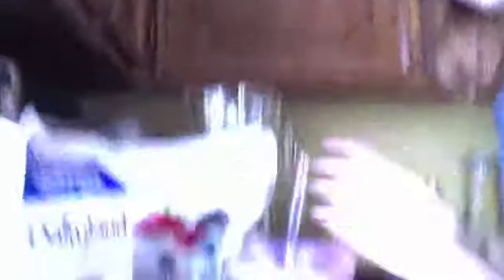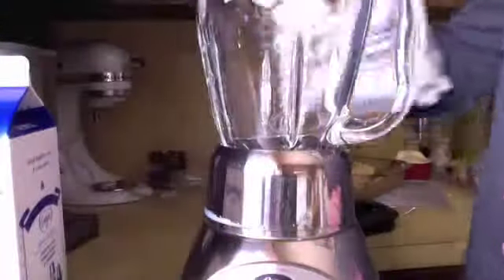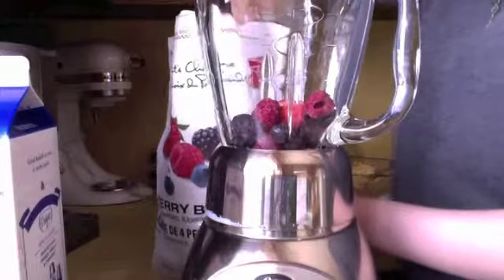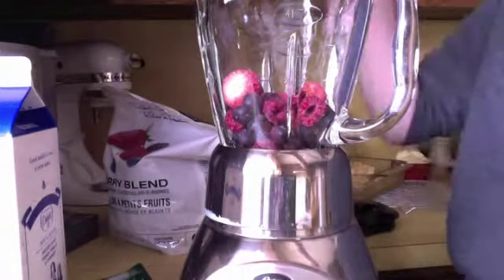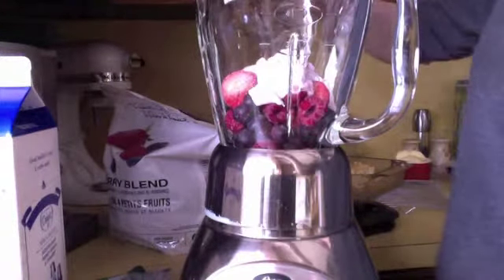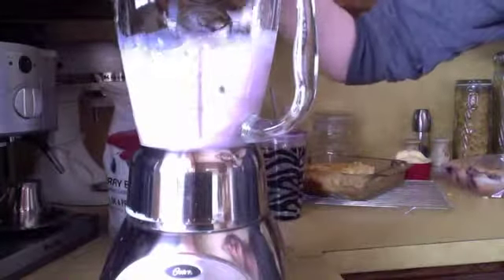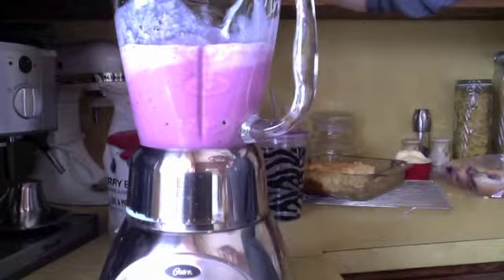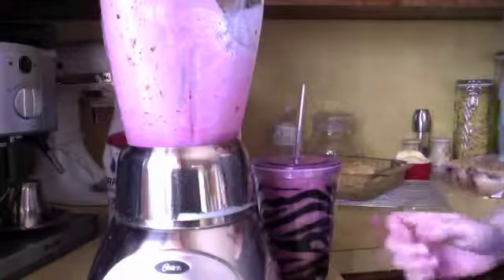Let's Make a Breakfast Smoothie!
Hey everyone, I wanted to share with your guys how to make an awesome breakfast smoothie that is quick, easy and taste delicious! :) Hope I inspire you to try one!